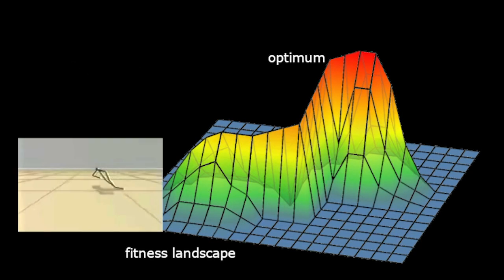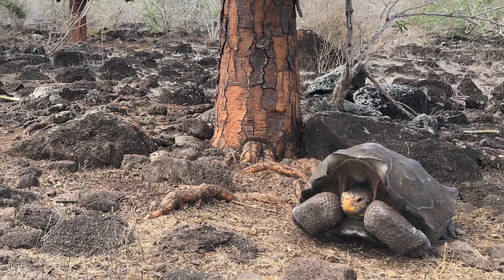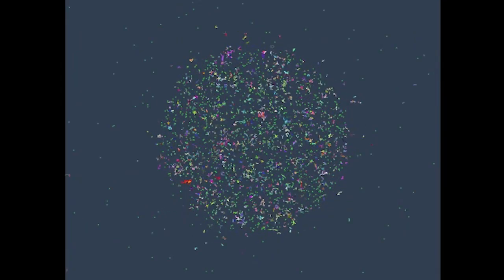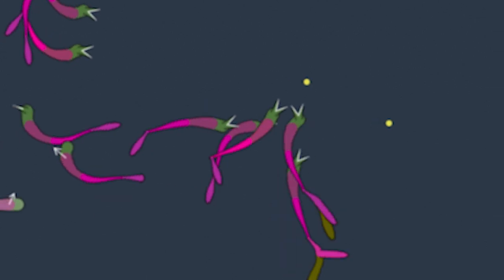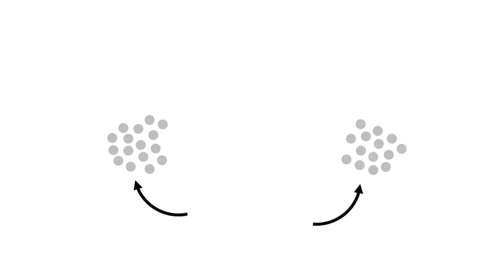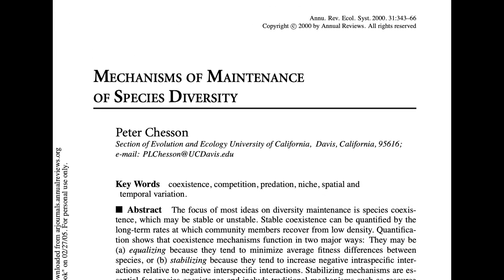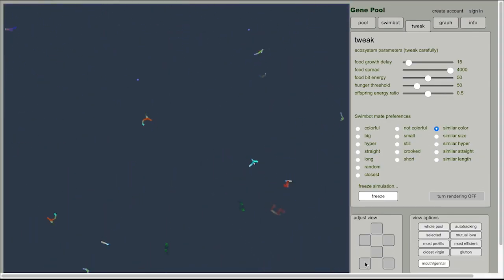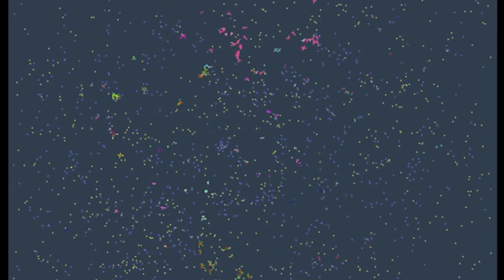GenePool: Seeking coexistence in a virtual ecosystem (Virtual Creatures 2021 contest submission)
Learn more about GenePool and this project by going to Swimbots.com